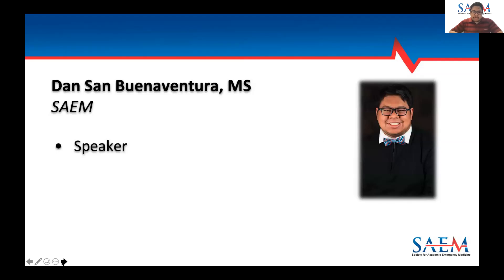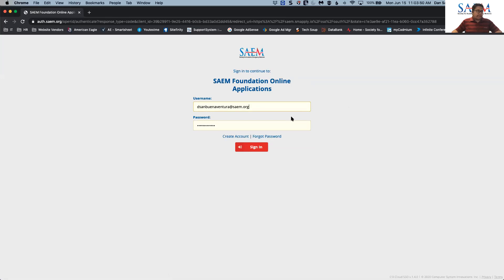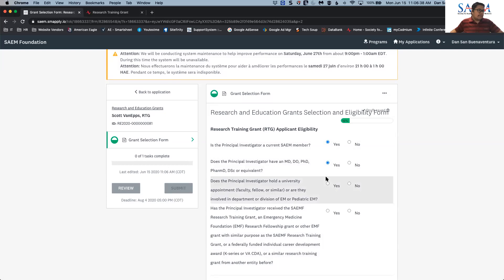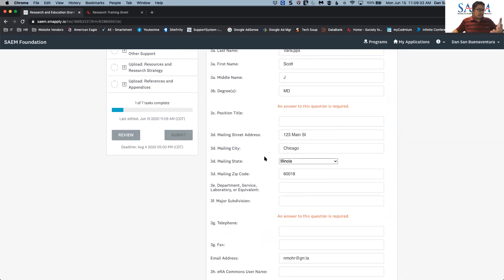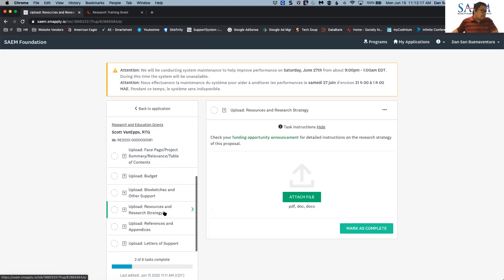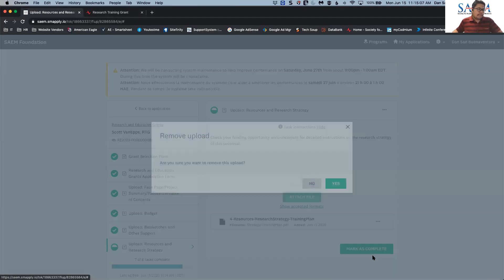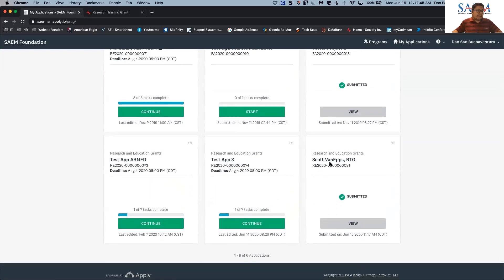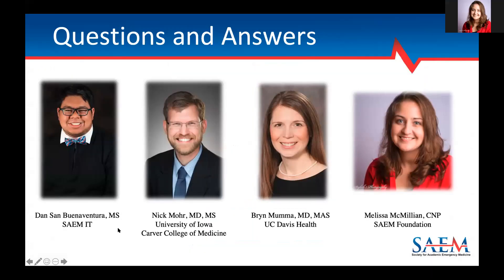SAEMF Grant Submission Tutorial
This is a tutorial video of how to submit a Grant Application into the new SAEMF Grant Portal System.